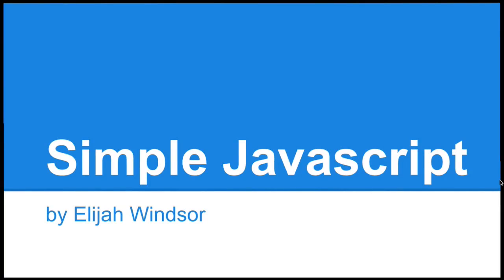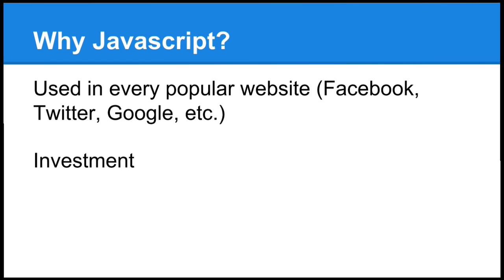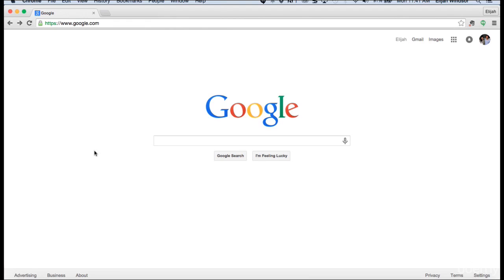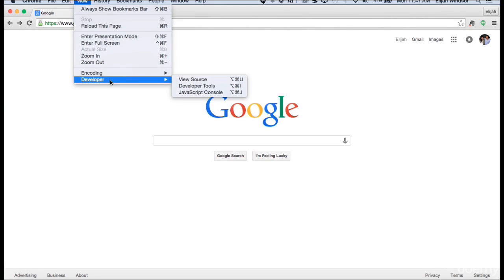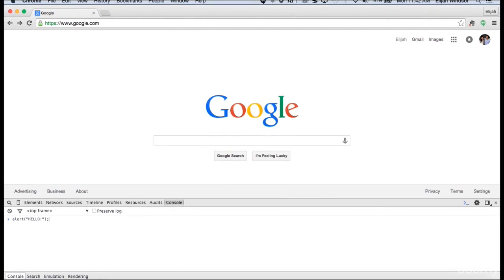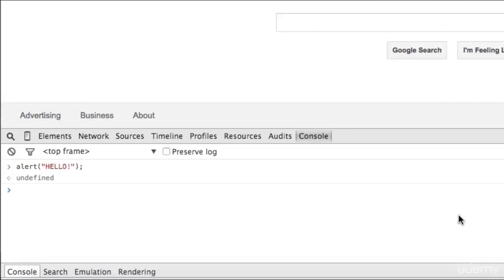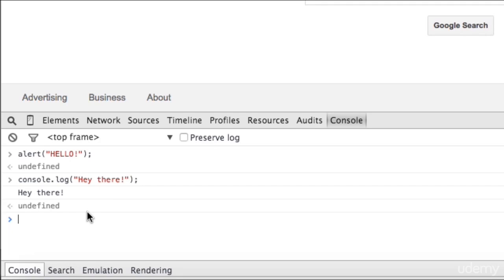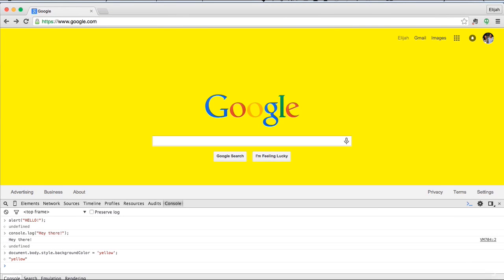Mastering Javascript Lecture 1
for all of my videos and tutorials!
Have questions or looking for source code?